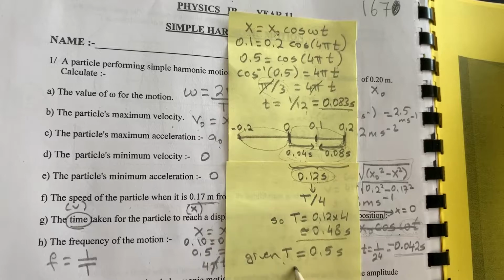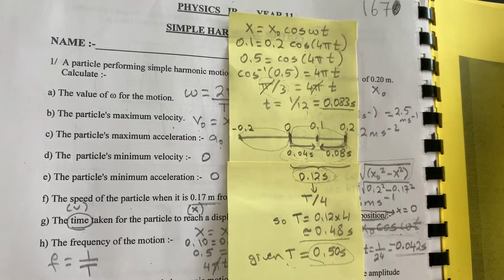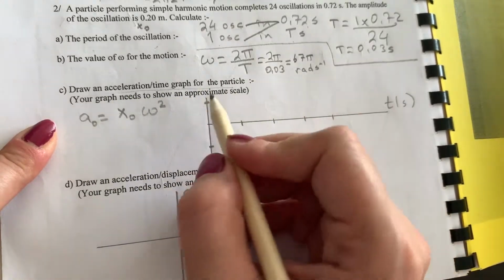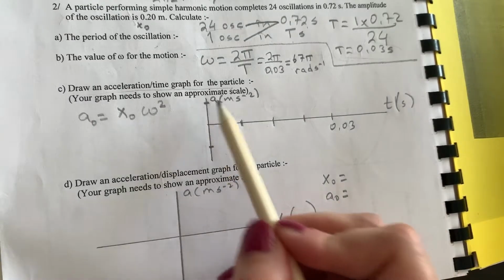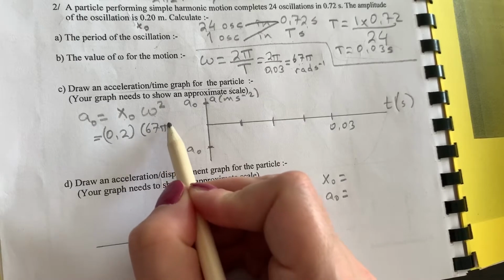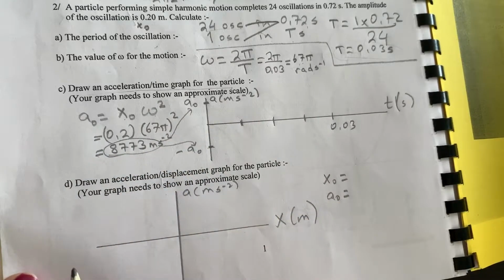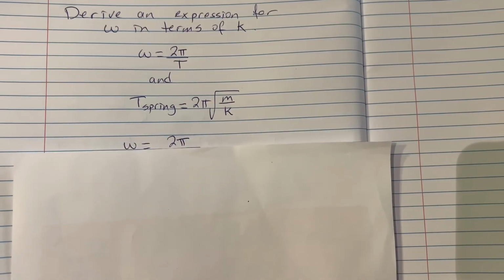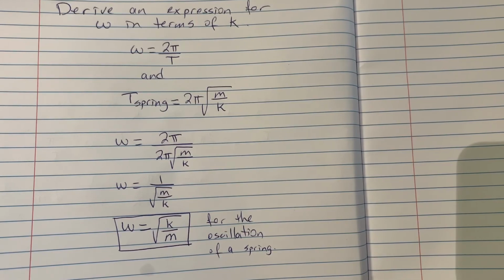Lesson 2 T9 HW